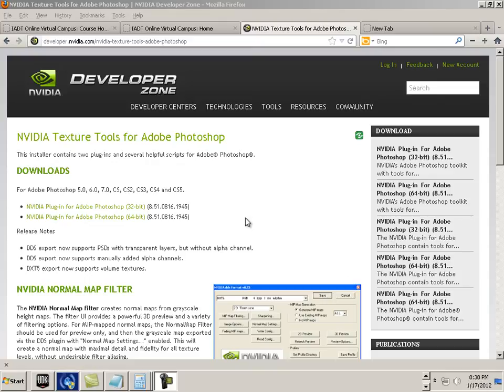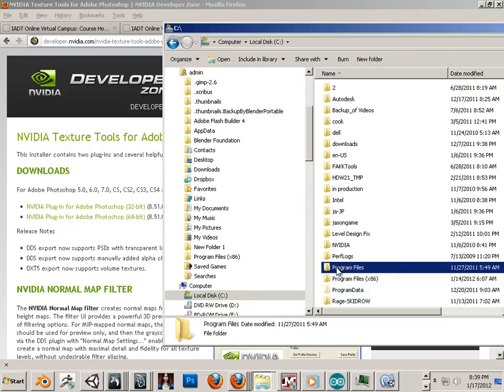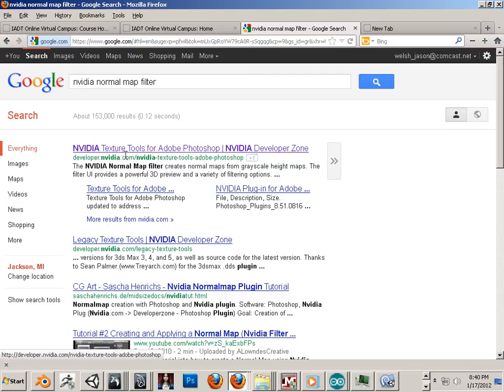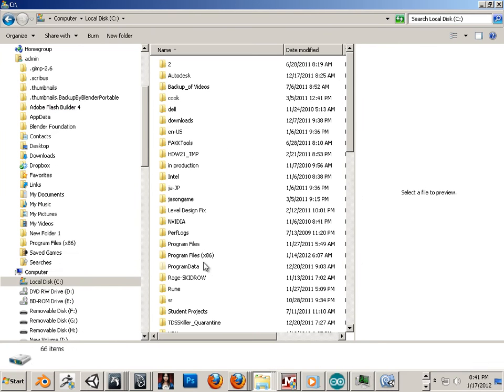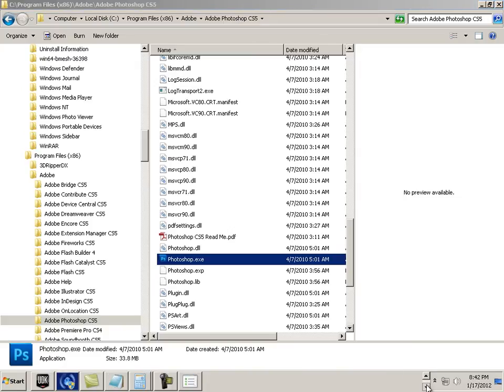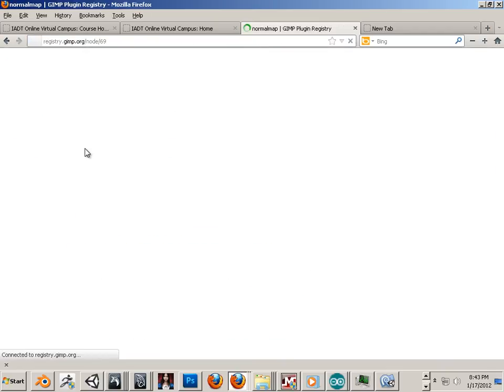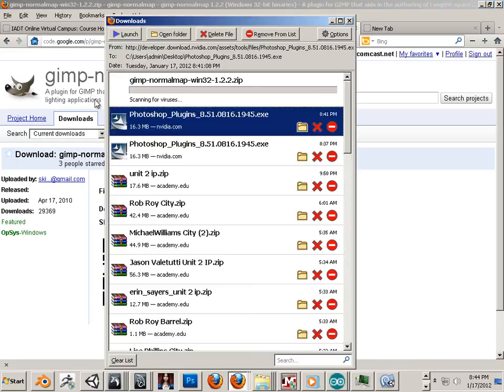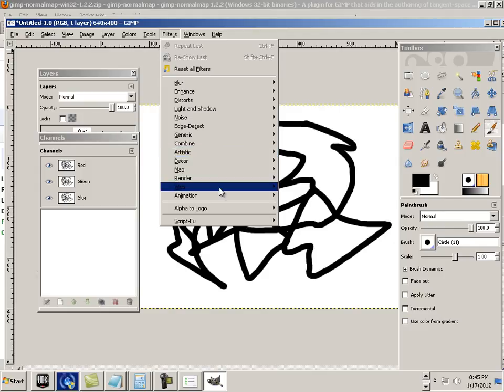Installing normal mapping tools PC and MAC.mp4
IADT helper video